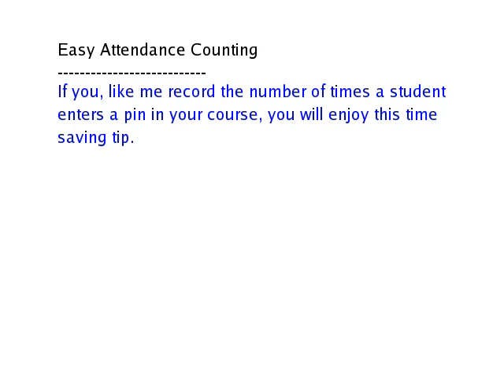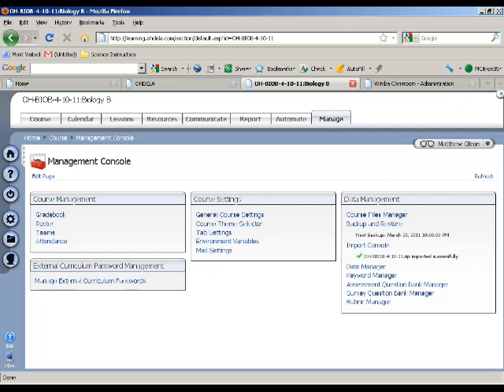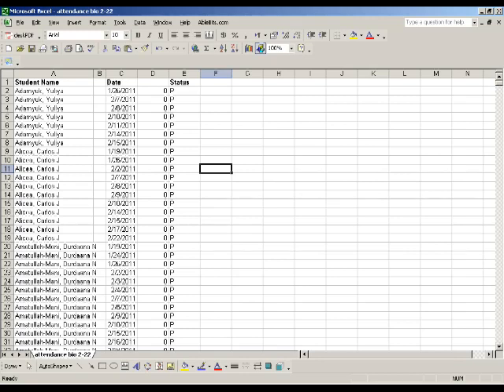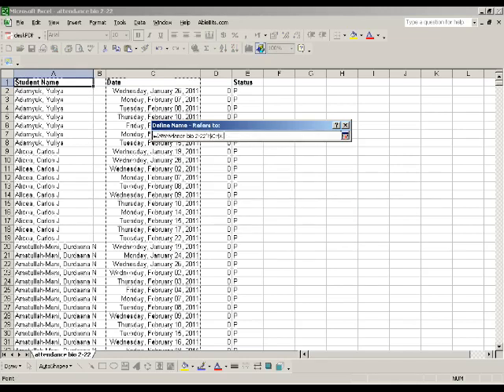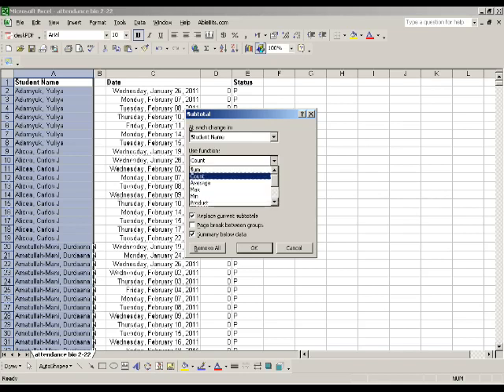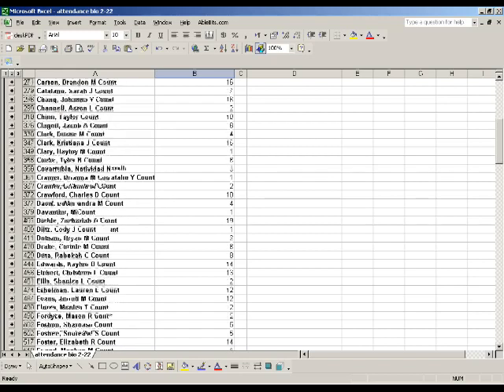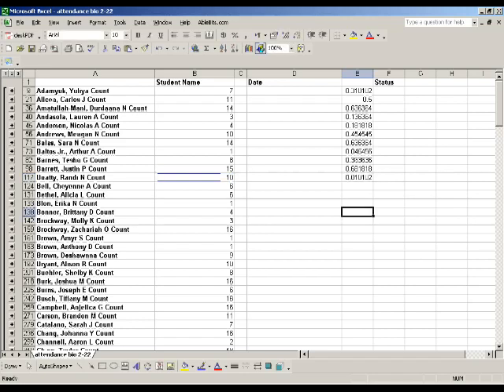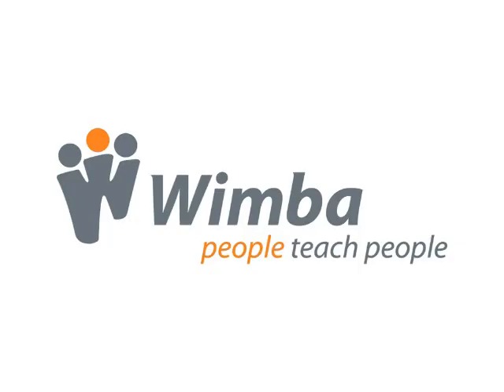Attendance done Quickly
Attendance from the ANGEL platform to Excel tallied quickly